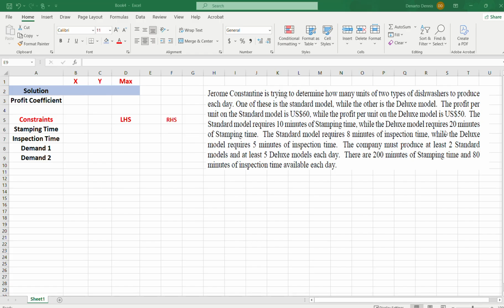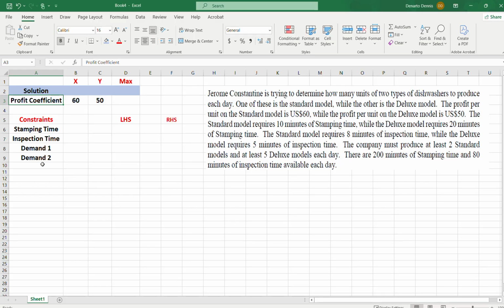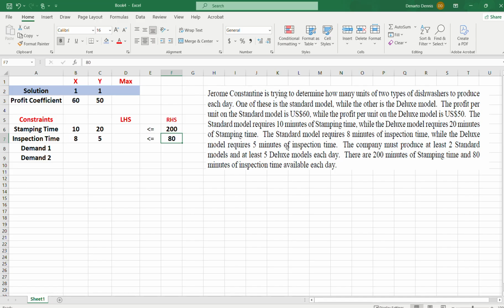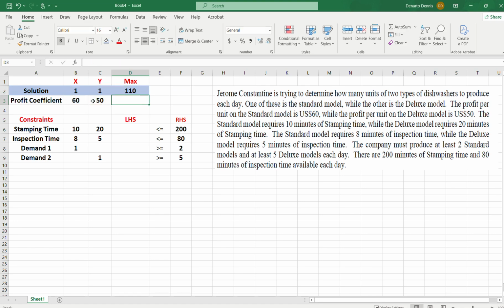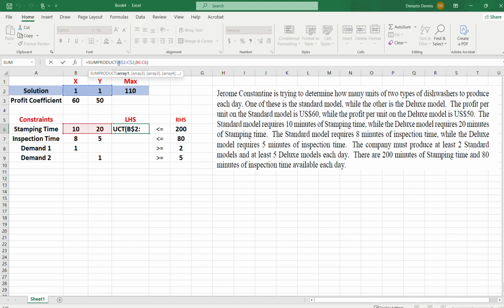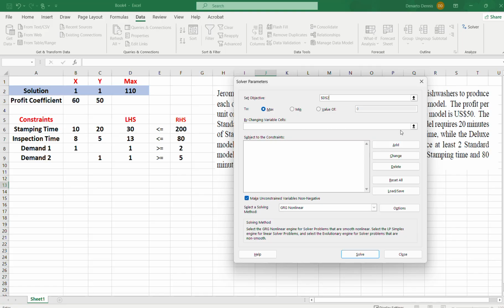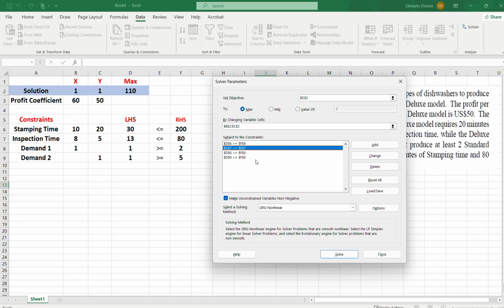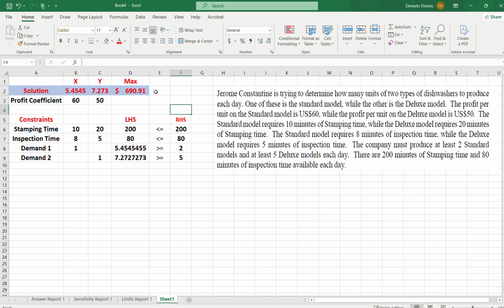Unlocking Optimization - Vital to Business Success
This video illustrates how to use linear programming to solve optimization problems in business.